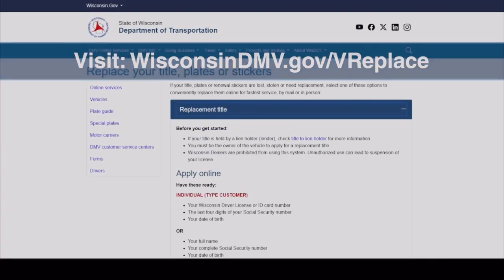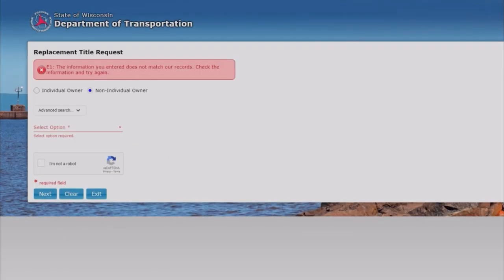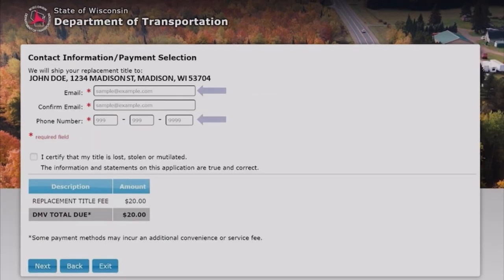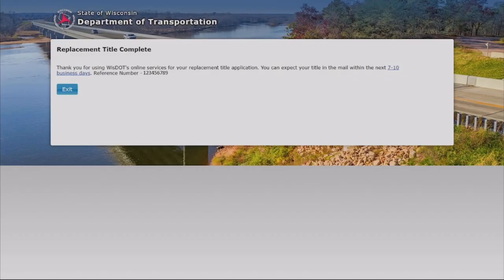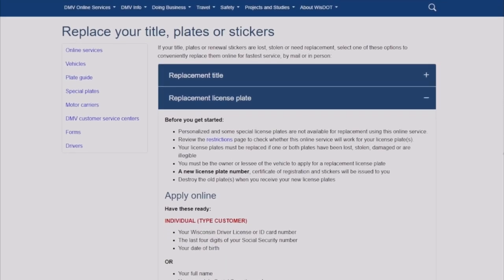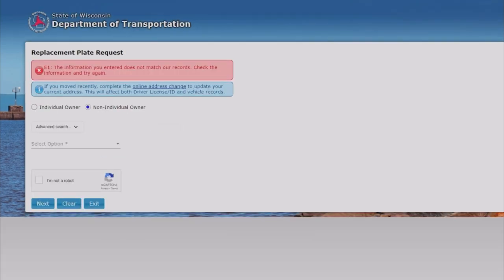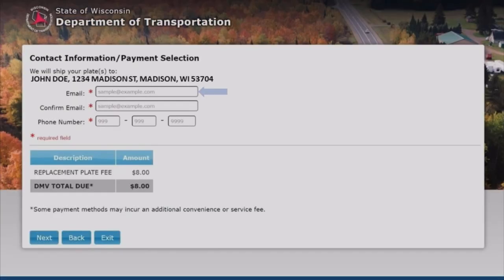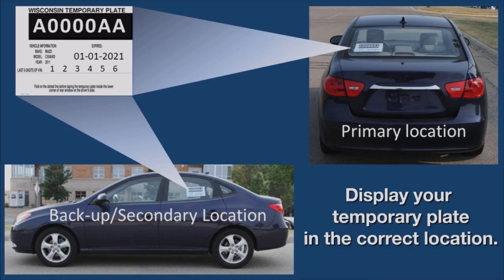Wisconsin DMV Online Services - Online Title and License Plate Replacement Full Video Tutorial 2025.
Video tutorial on replacing your vehicle title and license plate using WisDOT online services.